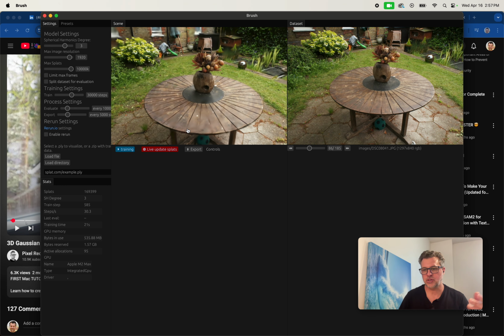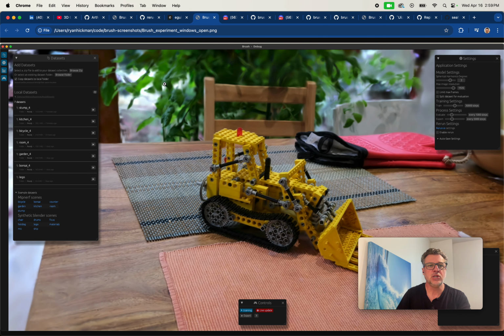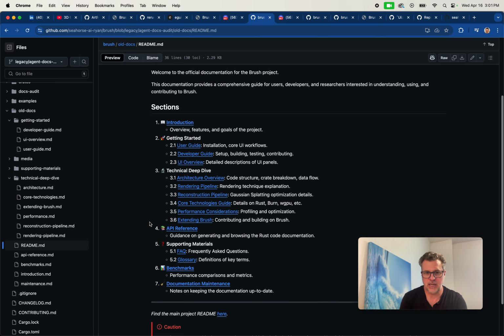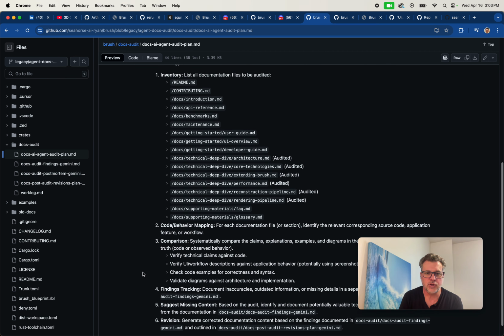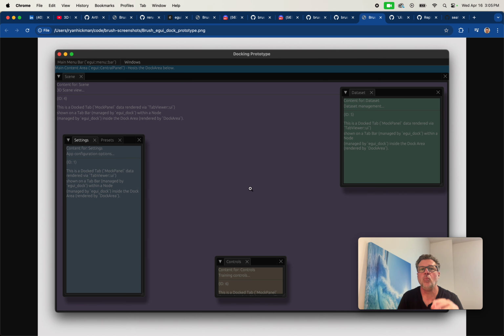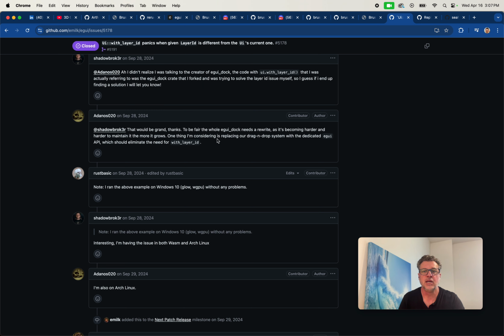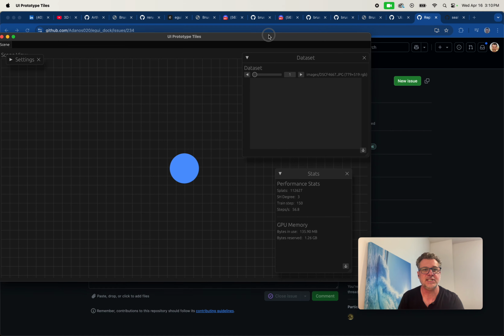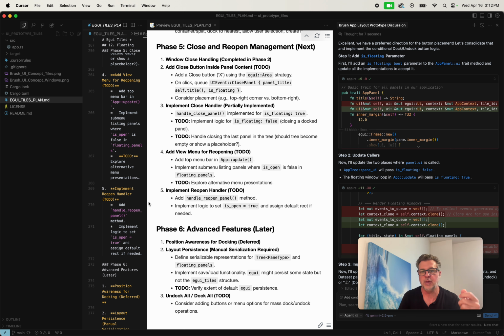Vibe coding fun with Gemini and Cursor on a Brush UX prototype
The Brush 3D reconstruction app does amazing technical things but could use some UX love. See how I vibe coded a UX prototype and project documentation to explore new workflows to extend Brush.